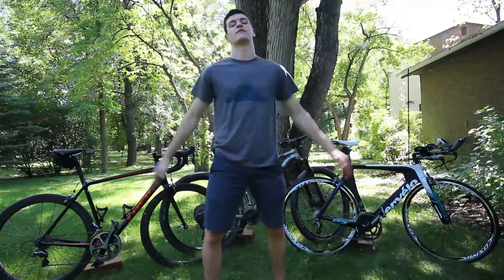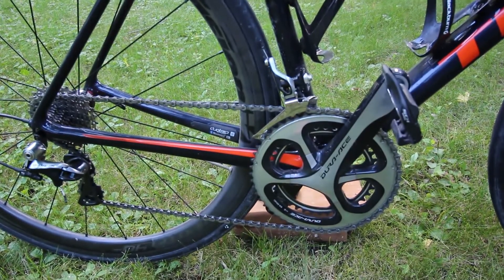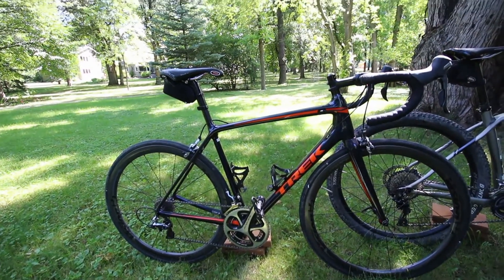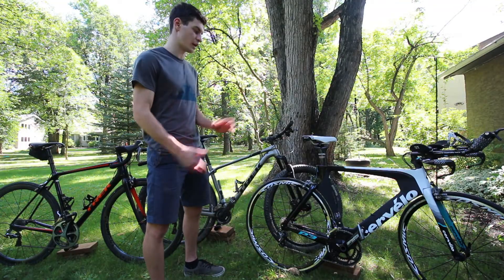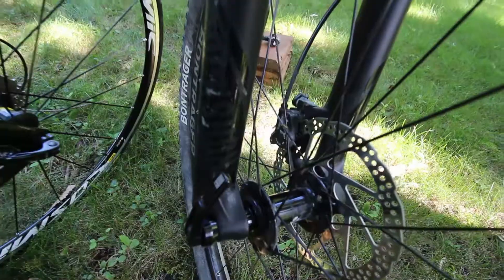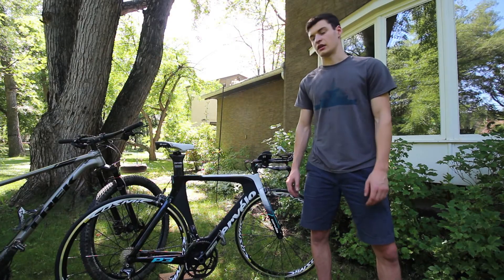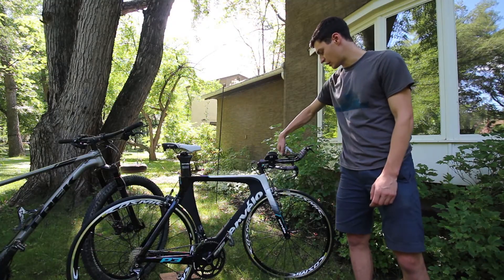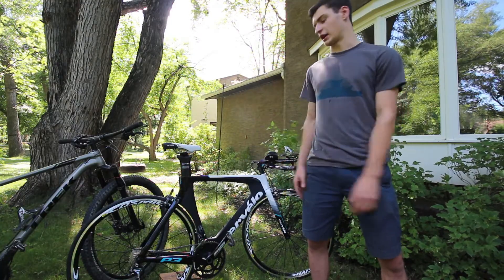3 NEW BIKES! -Bike Garage Update(I'm Back)